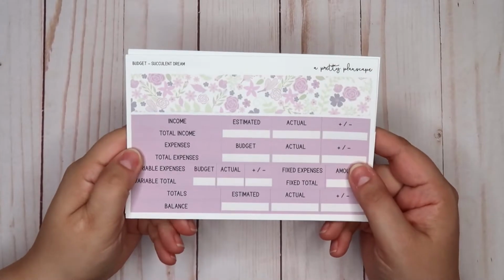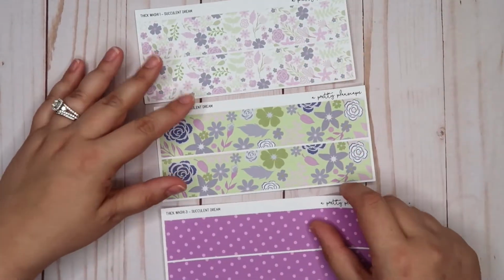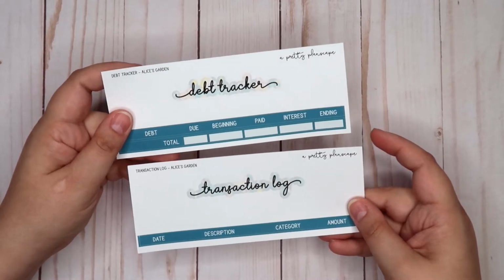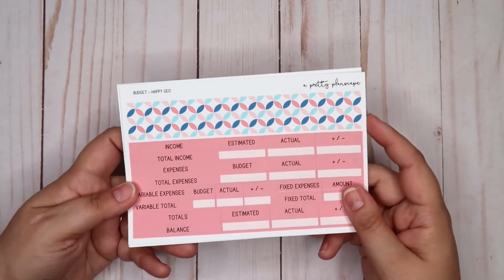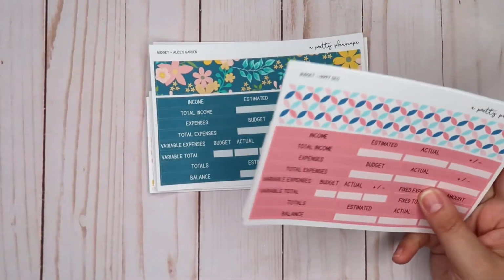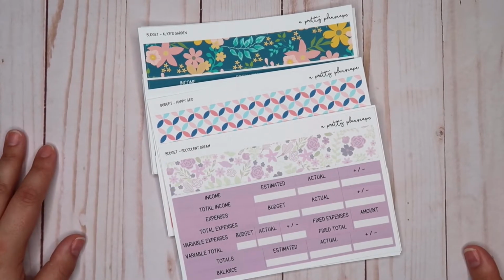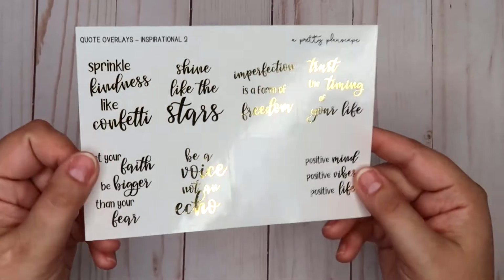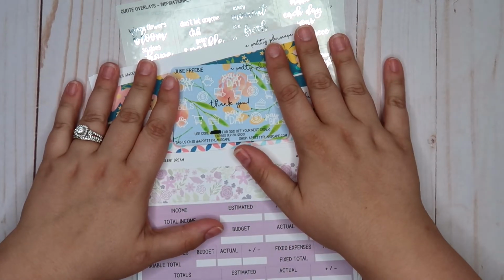AUGUST NEW RELEASES // Budget Sticker Kits // Foiled Quote Overlays // A Pretty Planscape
* W A N T  M Y  S T I C K E R S ?

* M E N T I O N E D  I N  T O D A Y ' S  V I D E O :